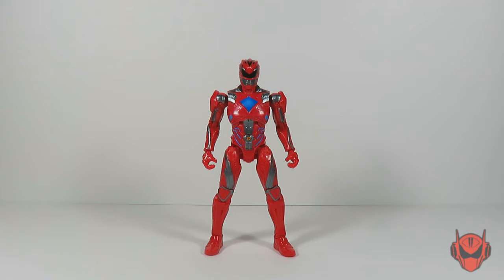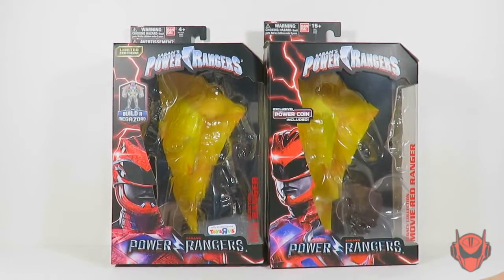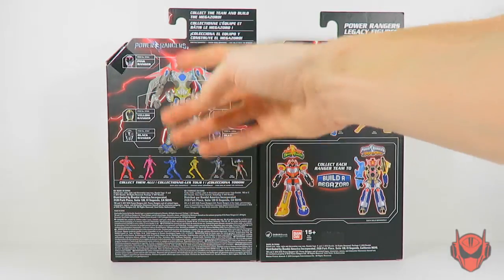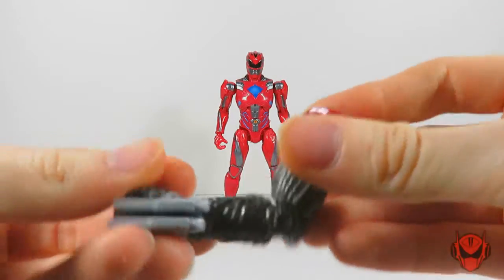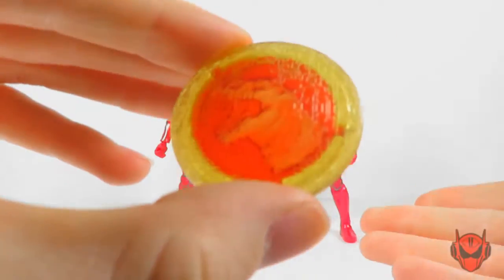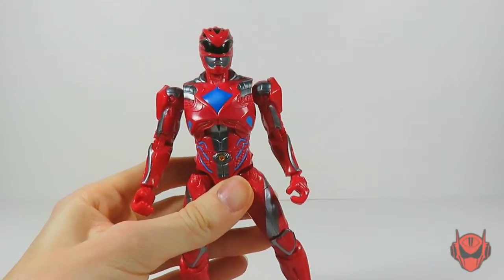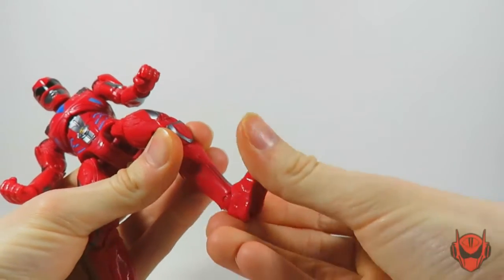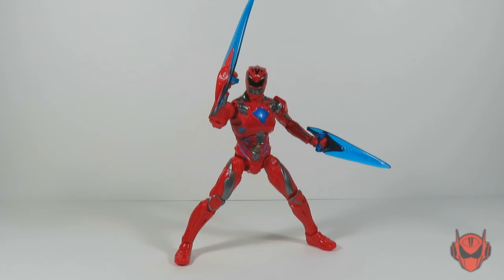Power Rangers Movie 2017 Red Ranger 6 Inch Legacy Collection TRU Exclusive + NYCC 2016 Comparison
HAPPY STREET DATE RELEASE DAY!
2 N 1 video review showcasing the key differences from package to figures and accessories.